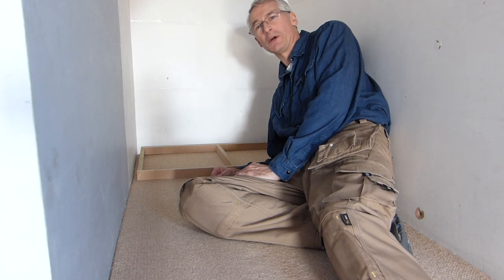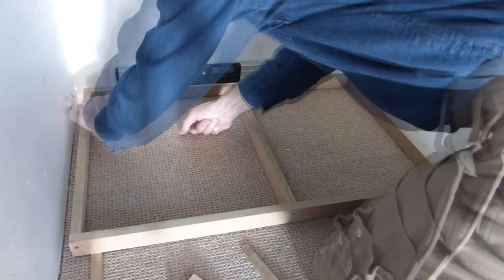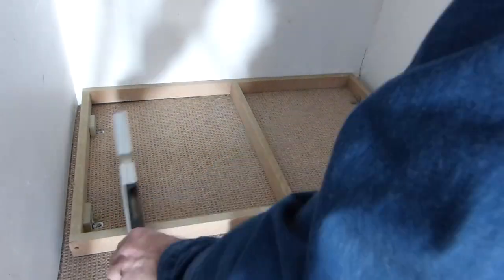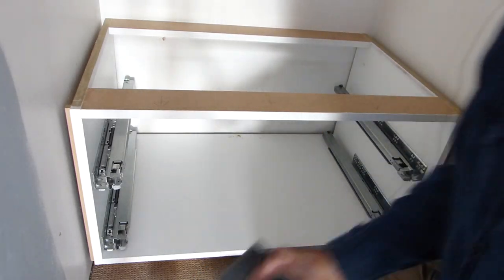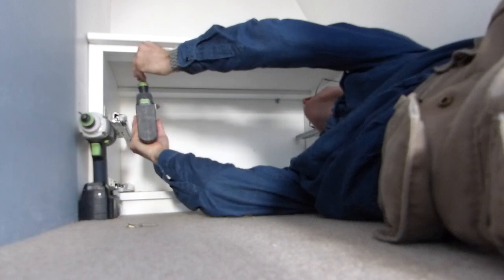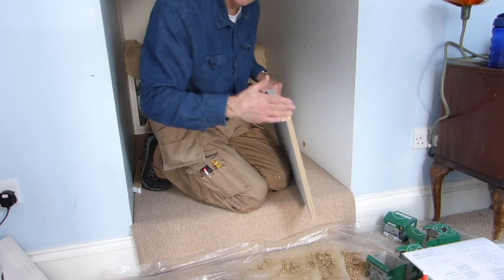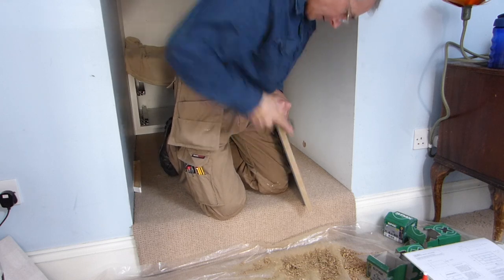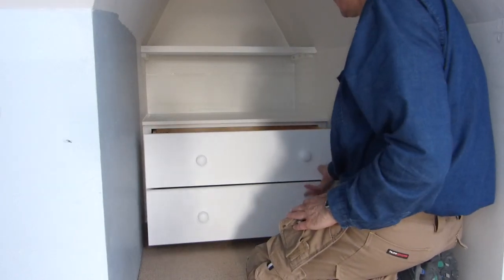How to make a two-drawer cabinet Part 3, #014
We conclude our two-drawer cabinet build this week, installing the cabinet in the customers house - though it looks (and feels) like I’m installing it in a glider trailer…

This short video will guide you through the process - enjoy!

Woodworking stuff:-

Photo/video gear